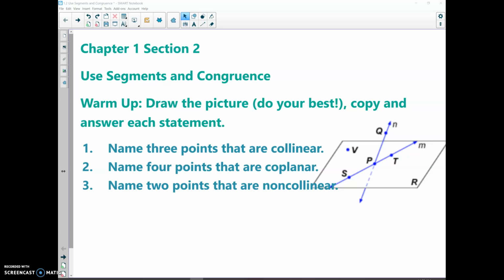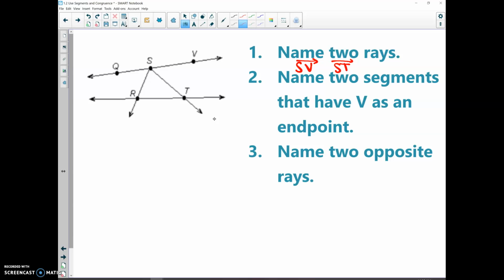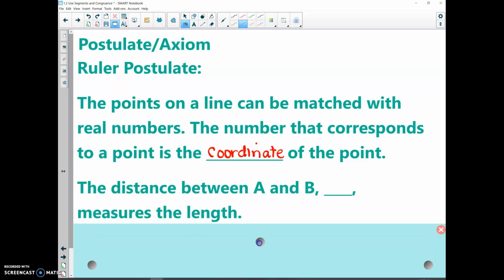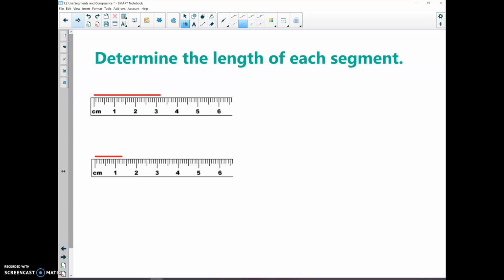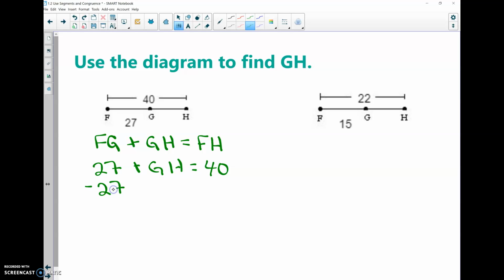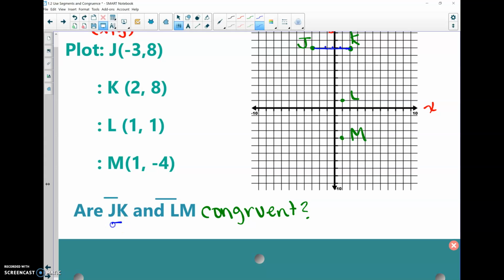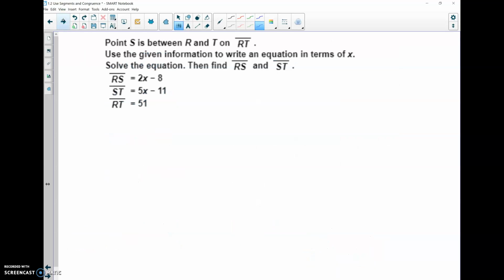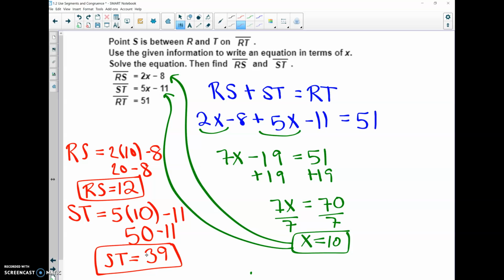Geo 1.2 Notes